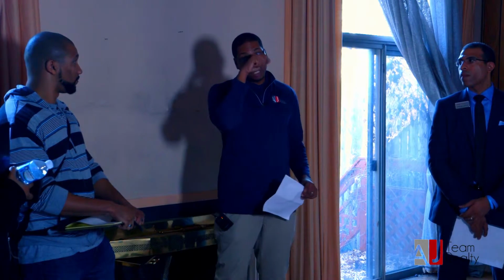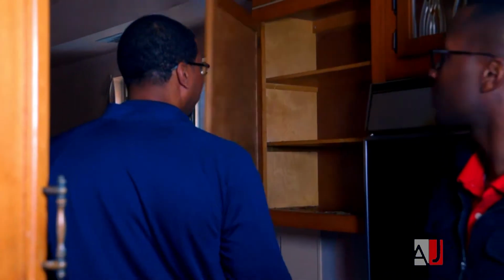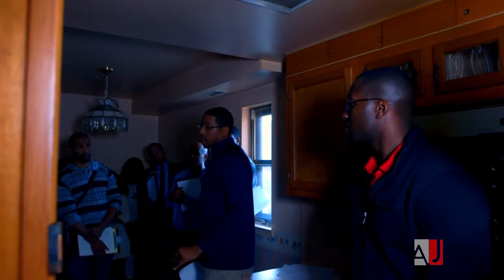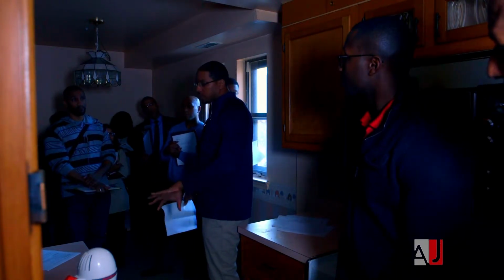Investment REal Estate 101: Cost vs Return